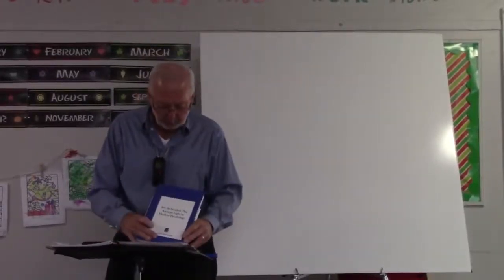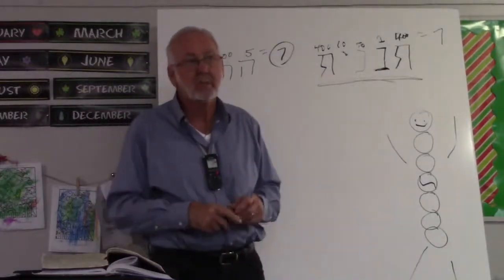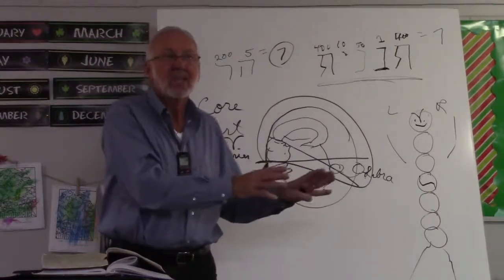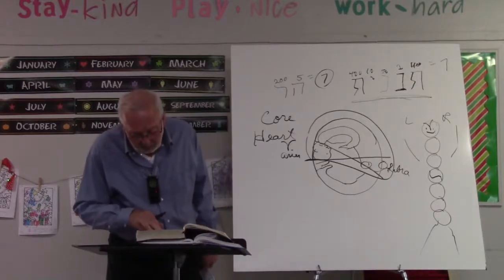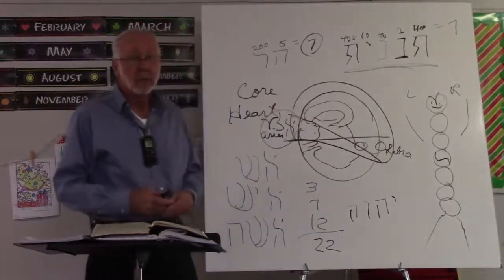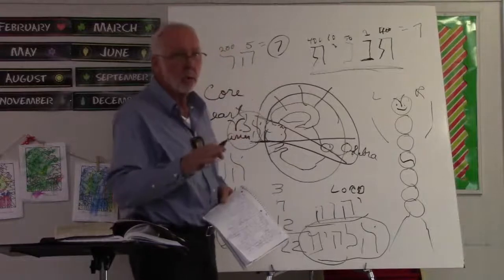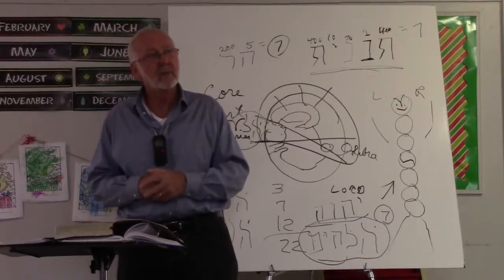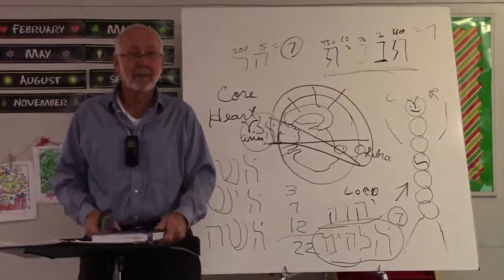Sunday 12 6 2020